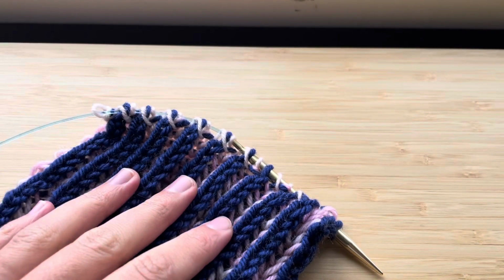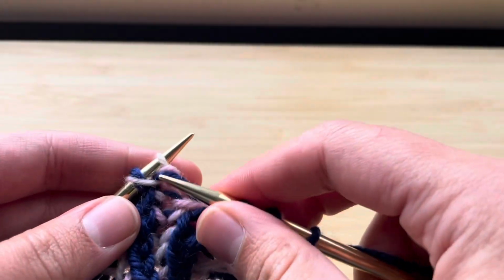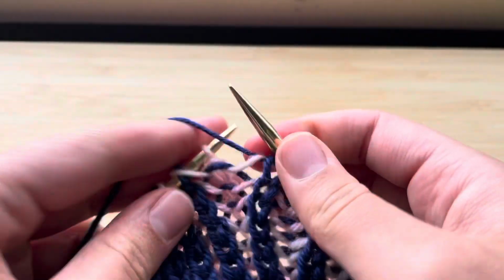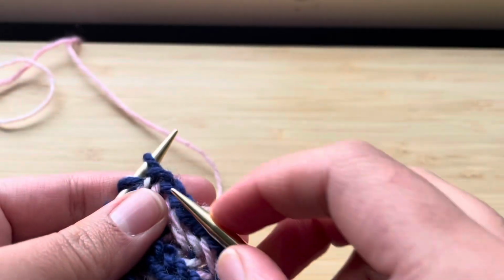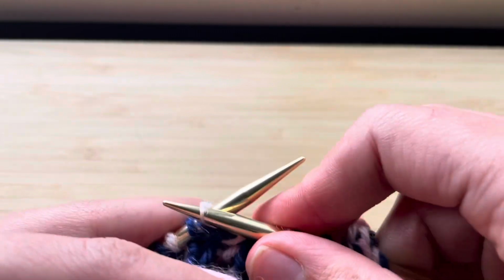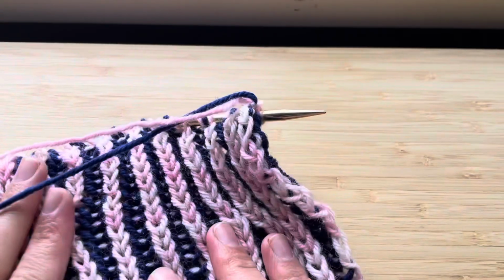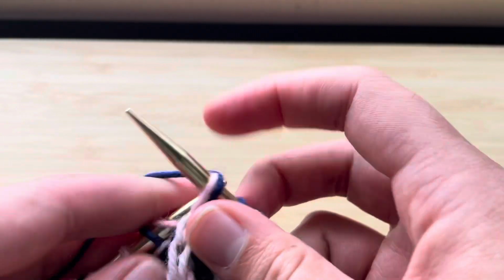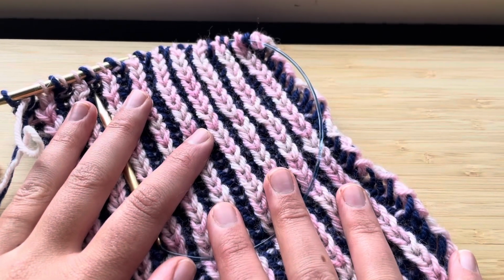How to Knit Two Color Brioche Rib Flat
In this video, learn how to knit two color brioche flat.